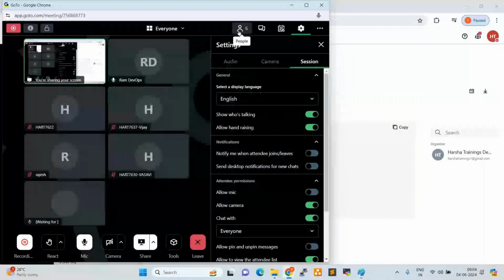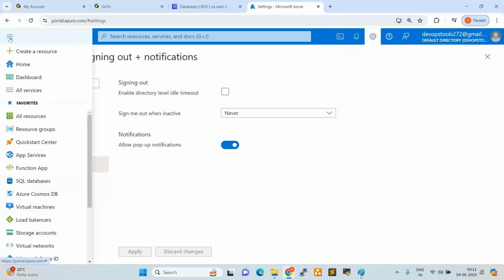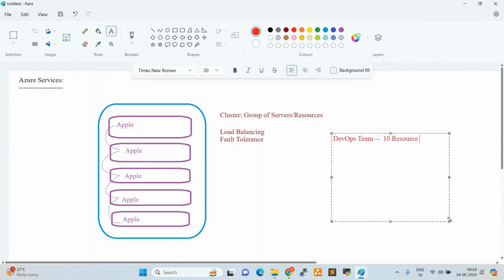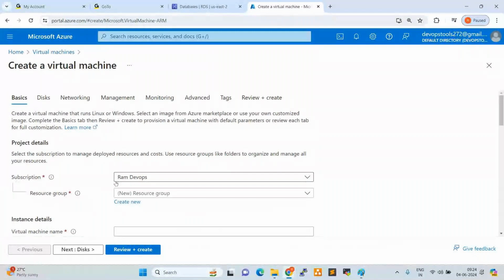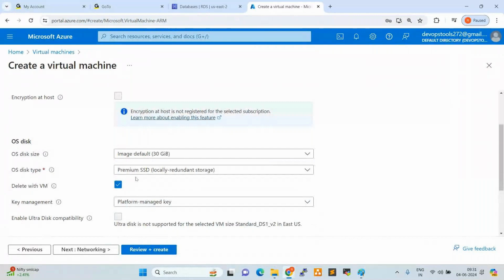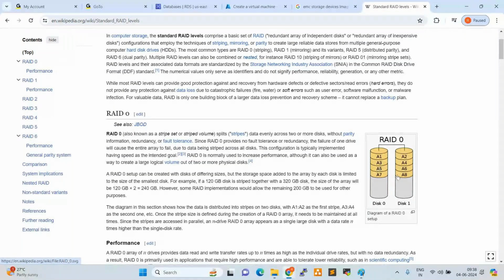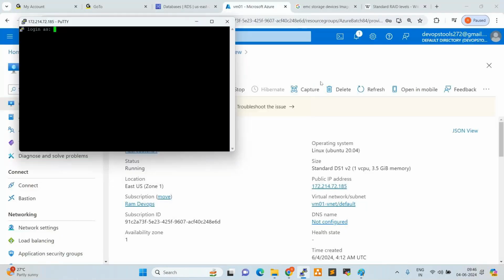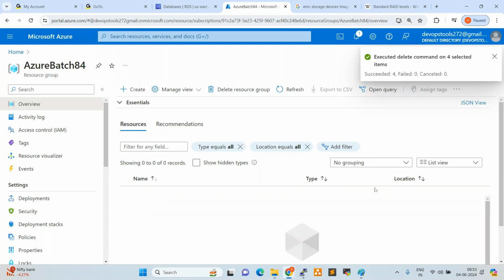Azure Admin Demo 02 | Azure Admin Console Overview | Azure Tutorial for Beginners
👋 Welcome back to Harsha Trainings! In this video, we're diving into the Azure Admin Console, a vital tool for managing your Azure resources effectively. Whether you're a newbie or looking to refresh your knowledge, this tutorial is perfect for beginners!

In this video, you will learn:

🔹 Introduction to the Azure Admin Console.
🔹 Key features and functionalities of the console.
🔹 Navigating through the Azure dashboard.
🔹 How to manage resources using the Azure Admin Console.
🔹 Practical tips and tricks for efficient Azure administration.
📚 Why mastering the Azure Admin Console is important:

🎯 Centralized management of your Azure resources.
🛠️ Streamlined operations and improved productivity.
🌐 Better control over your cloud infrastructure.
🎓 Join us in this comprehensive tutorial and boost your Azure administration skills!

Like our Facebook page: HarshaTrainings
In this video, we have discussed about Manual + Selenium Testing  Demo 01 | Manual + Selenium Testing with Java Training | New Batch

Regards,
Harsha Trainings,
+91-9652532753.